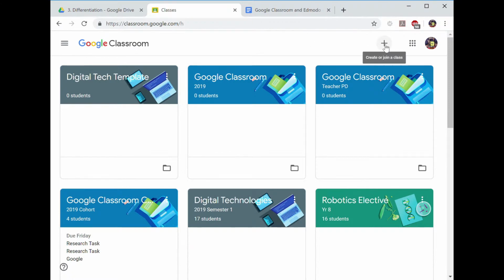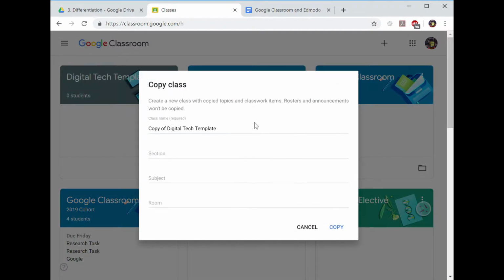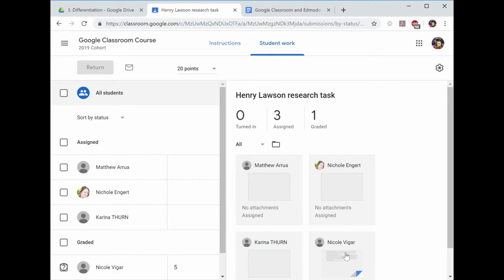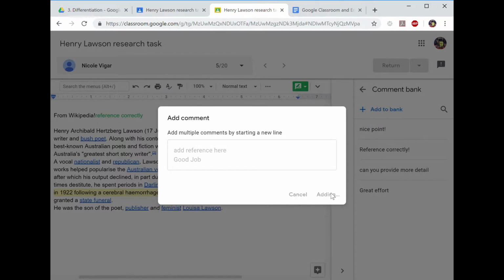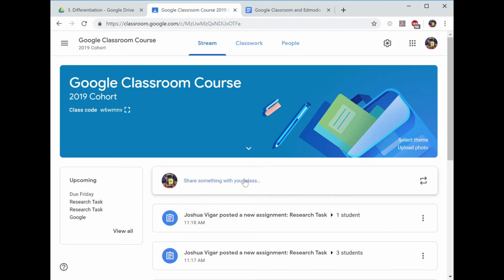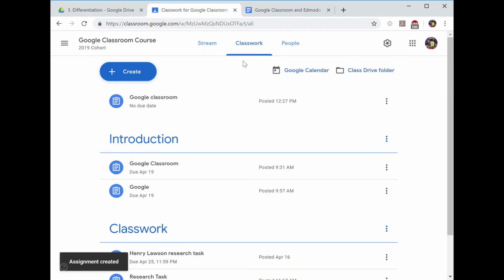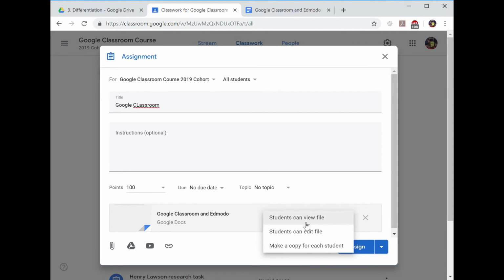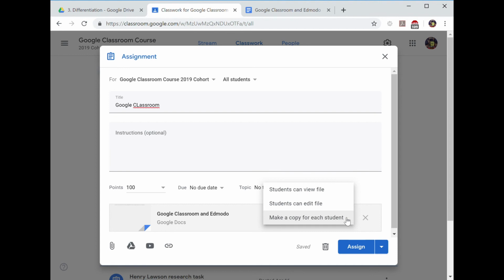Module 4 Advanced